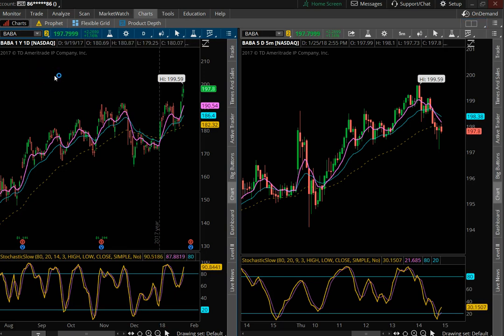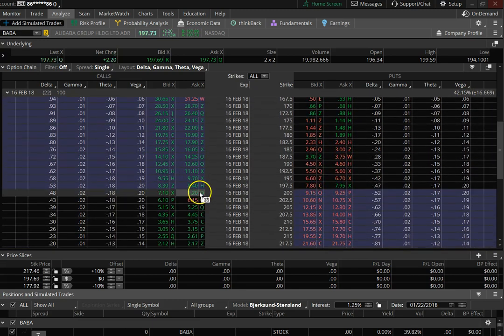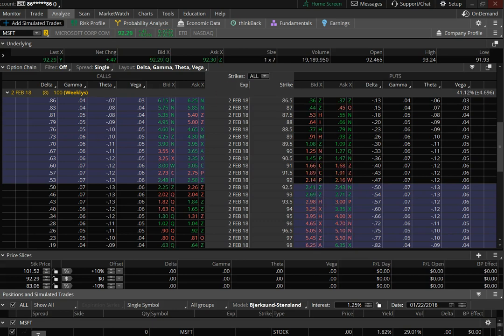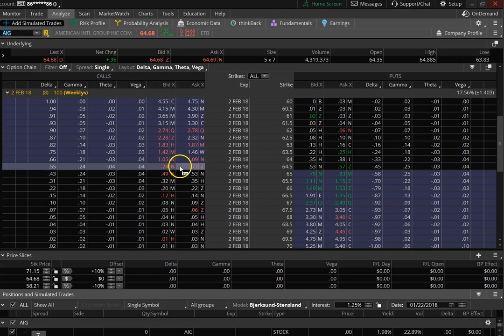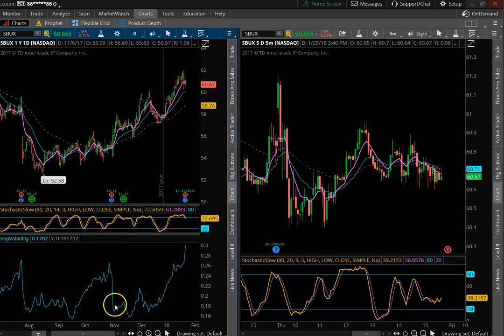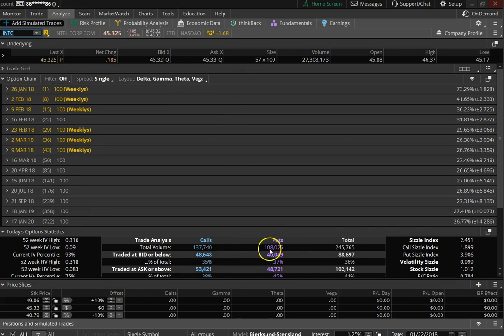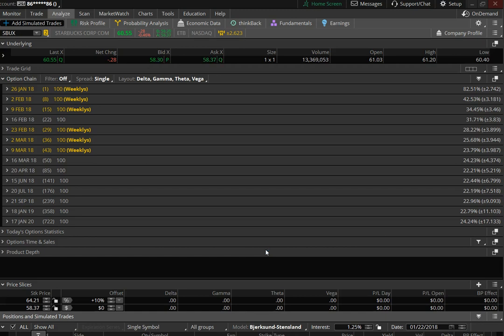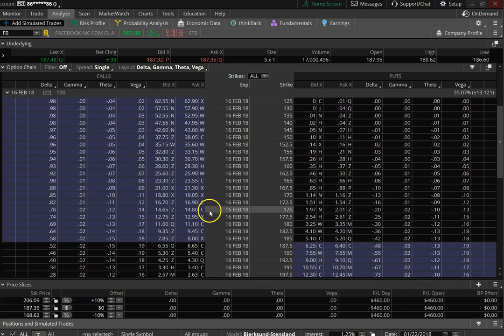How to Read and Understand an Option Chain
Part 1 of an understanding of how to read an option chain. Introduces implied moves, intro to Delta, Theta and touches on Vega. Shows the relationship between strike prices as it relates to the probability of profit based on standard deviations.